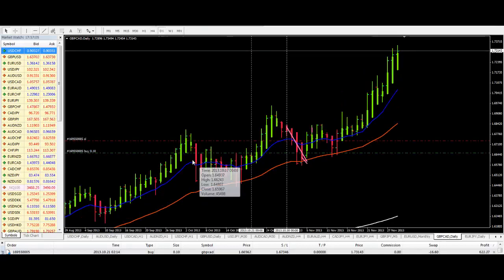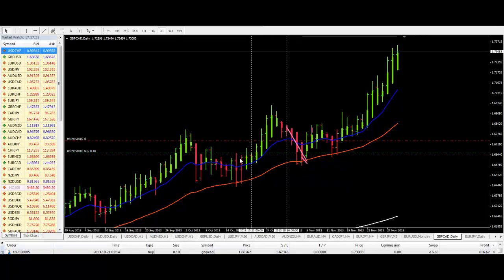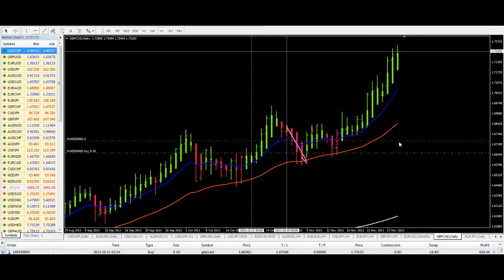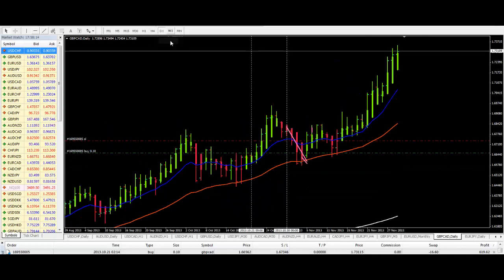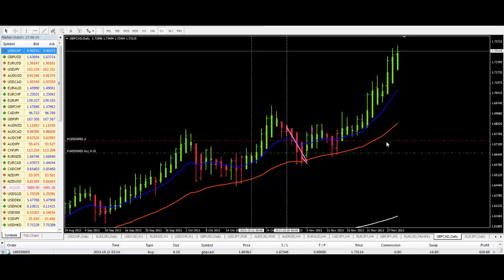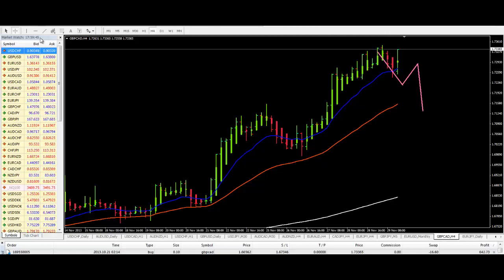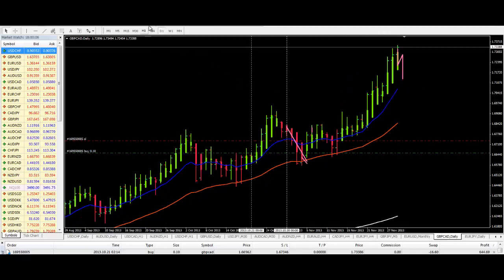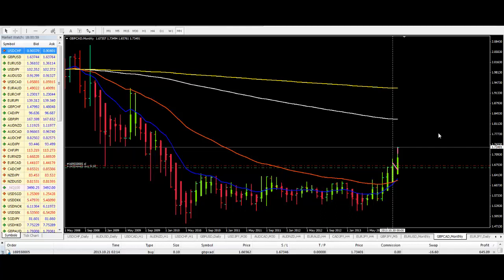1000 pips Trade and still running - GBP/CAD Swing Long by Gail Corbeil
How to keep a swing trade for weeks or even months. Gail explains her trade management in much detail...